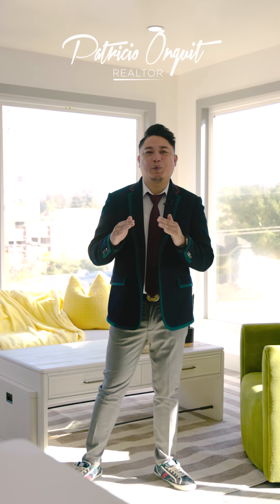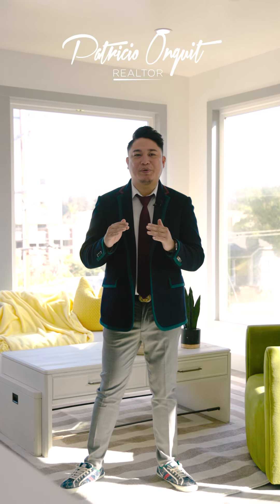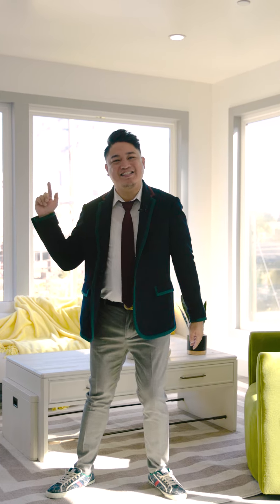22173 Main Street, Hayward CA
Discover sophisticated living in this 2023 custom-built residence. Located in Downtown Hayward, this 3-bedroom, 2-bathroom home spans 1553 sqft.

With a sleek design and contemporary layout, this home offers an open-concept floor plan, flooded with natural light. The gourmet kitchen boasts top-tier appliances and ample storage. The master suite features an elegant en-suite bathroom and spacious closets.

Enjoy modern fixtures throughout, convenient walking distance access to downtown amenities, and easy commuting via nearby highways.

Experience luxury living in this stylish and convenient Hayward residence.